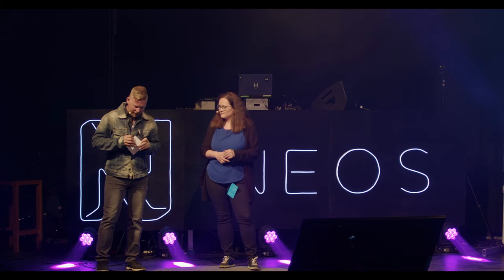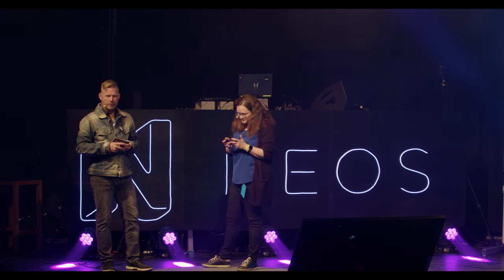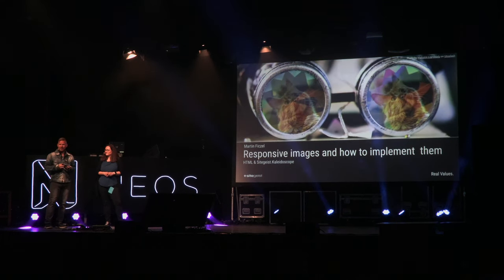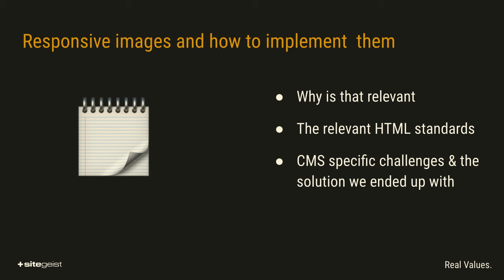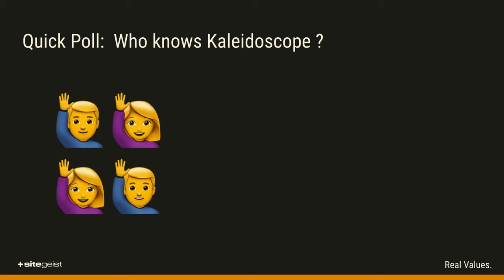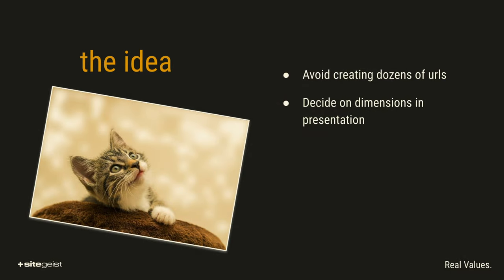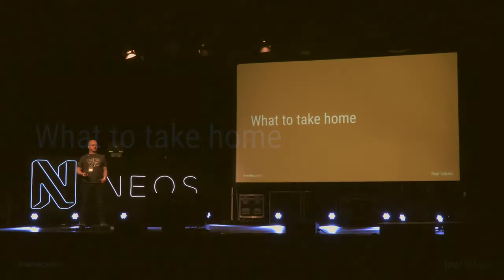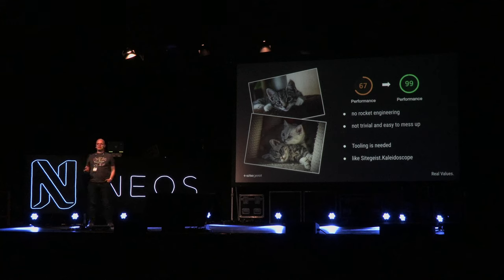Responsive Images and how to implement them in Neos - Martin Ficzel | Neos Con 2022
Rendering images with optimal quality and minimal payload size is surprisingly complex because of the range of user-devices and network conditions. The talk will cover the standards behind responsive images and show the implementation in vanilla Neos and with Sitegeist.Kaleidoscope.

Usertracking aside images are the major payload of recent websites and while the standards regarding image rendering in HTML are not overly complex the details get complicated fast. Especially in a CMS like Neos where most of the work has to be automated.

In the main part of the talk I will give an overview about the relevant html-standards for responsive images like img.sizes, img.srcset and picture + source, how those actually work and should be used for optimal user experience. Following that I will demonstrate how this is implemented using off the shelf Neos and compare this to the optimized workflow we implemented with our package Sitegeist.Kaleidoscope. The talk will conclude with some generic tips and a checklist for debugging and optimizing image rendering in Neos.